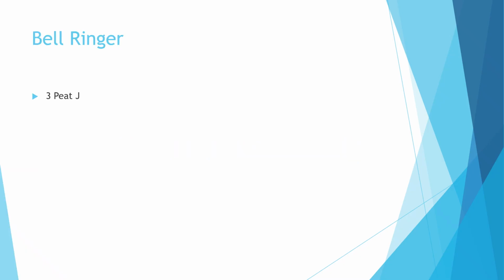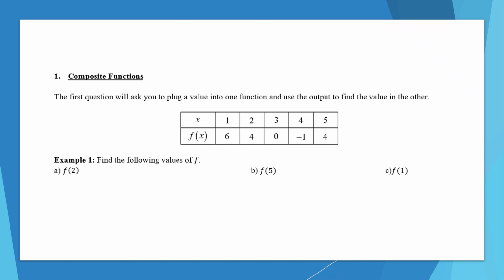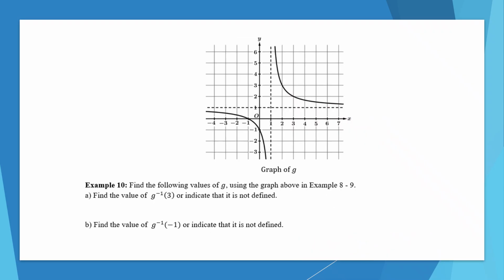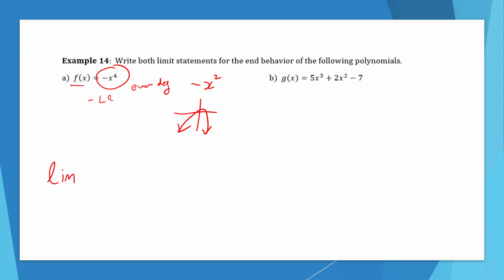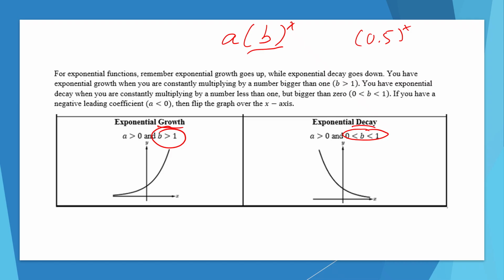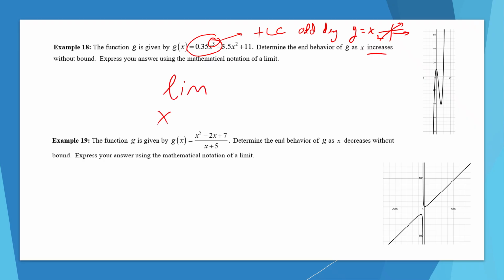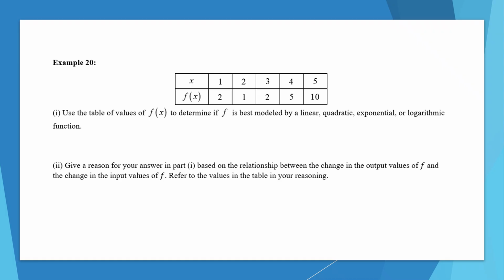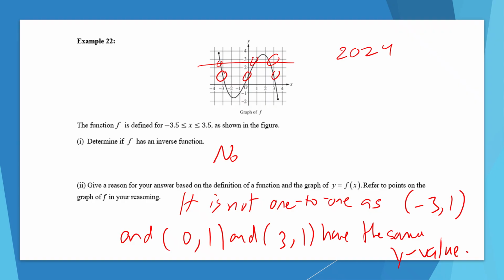AP Precalculus FRQ 1 Video Lesson